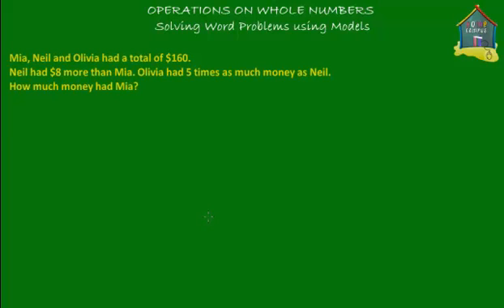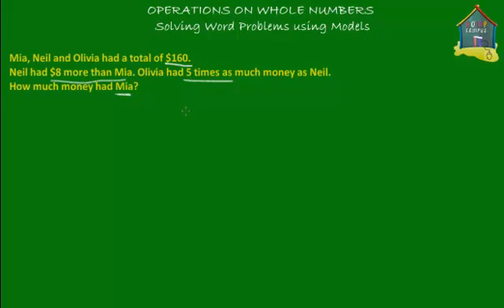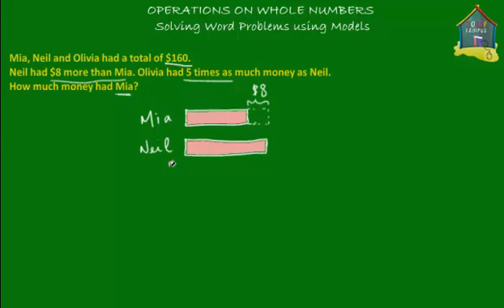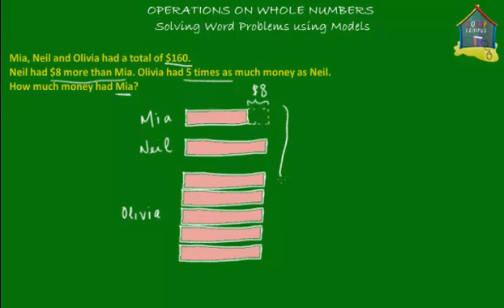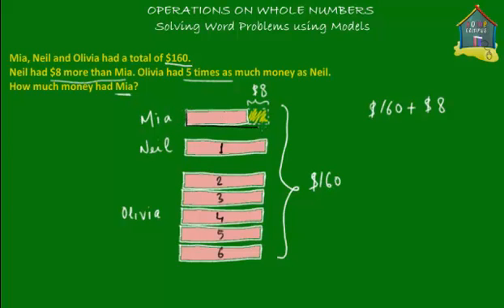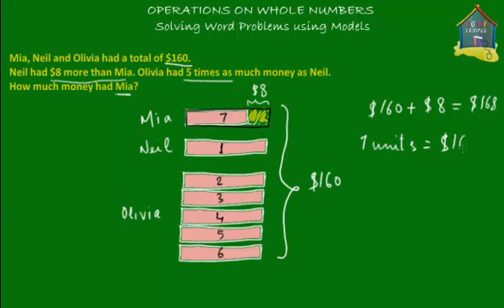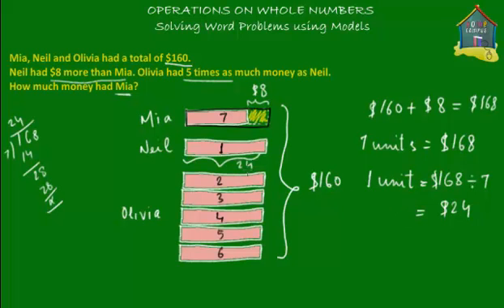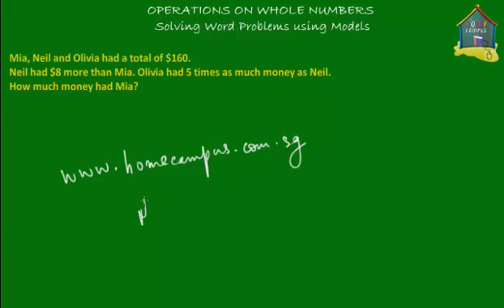Elementary 5 Math: Whole Numbers, Word Problem Q7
: Math word problem solving using the Singapore model method or Singapore bar diagrams. Solve practice exercises and monitor your progress